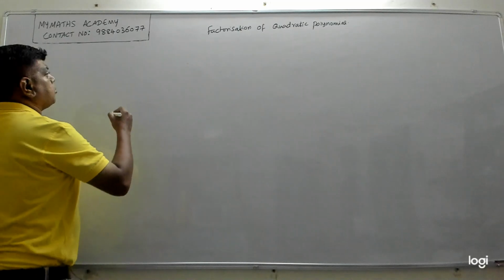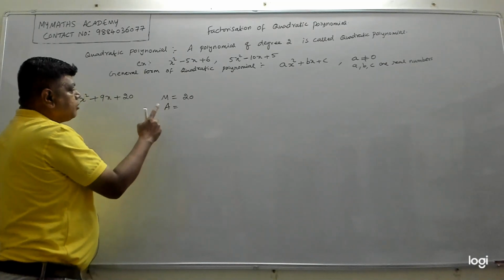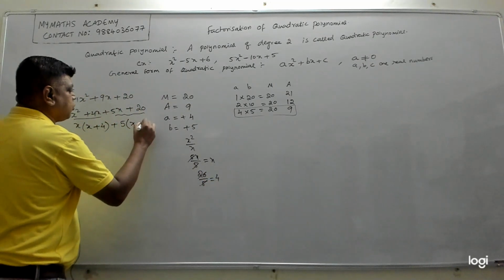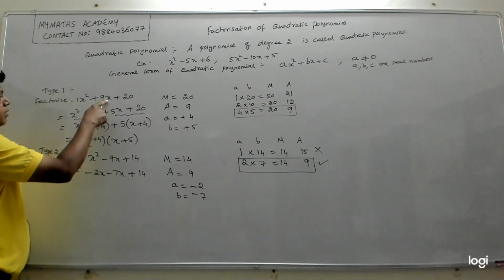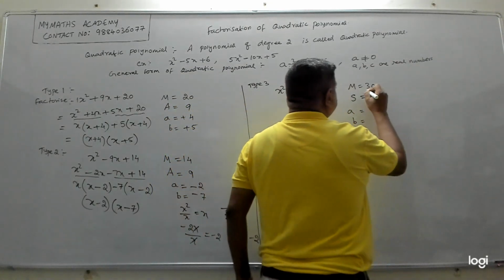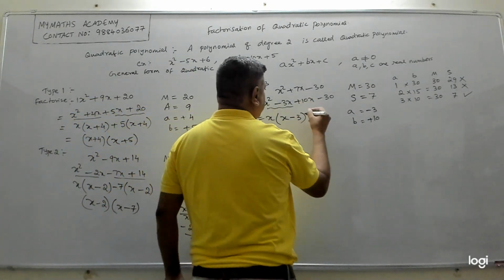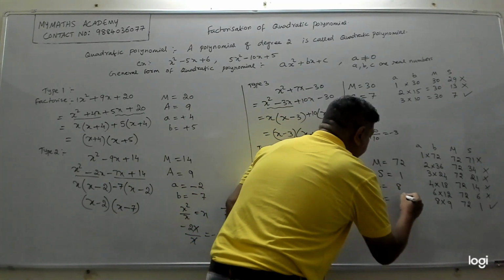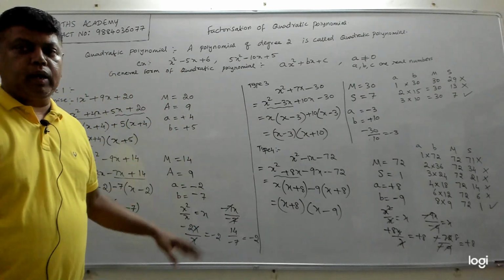Factorisation of Quadratic Polynomials/Equations Part-1 ( in English )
You will learn about how to factorise Quadratic Polynomials which helps you to solve problems related to Quadratic Equations.  This video will help class 8, class 9 and class 10 students